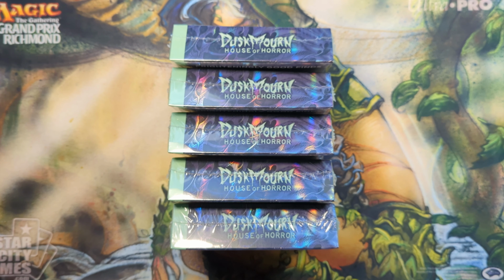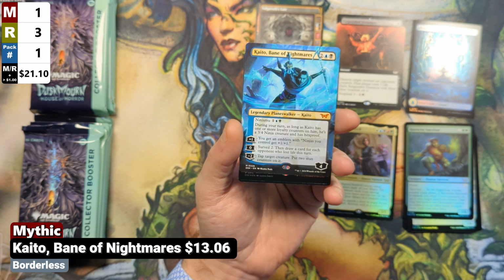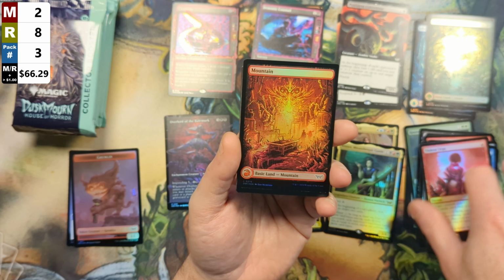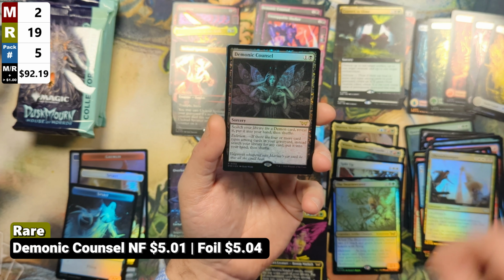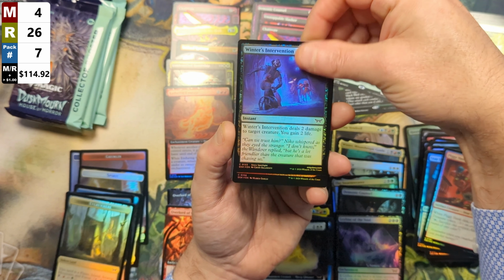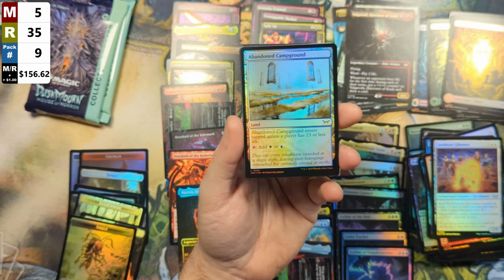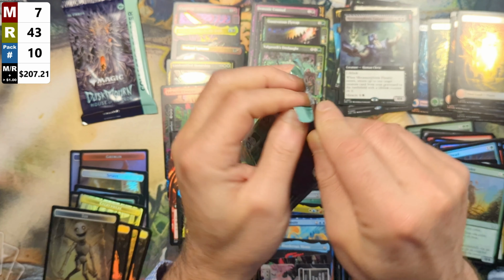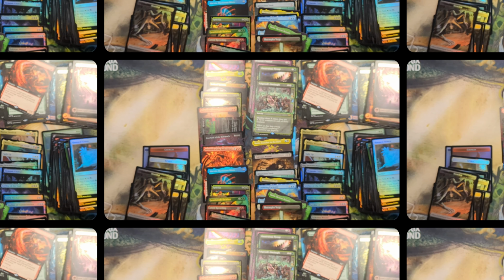Duskmourn: House of Horror - Collector Booster Box (for Andrew)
Welcome to the thrilling world of Magic the Gathering! Prepare to journey into the dreadfulness of the multiverse with us as we crack open a Duskmourn: House of Horror collector booster box.

Want to know the value of the cards you're about to see? Stick around for the in-depth MTG Box Analysis, where we'll break down the set, market value of key cards, and summary of the box opening.

🕒 Timestamps:
0:00 - Introduction to the "Duskmourn: House of Horror" collector booster box
1:44 - Pack Opening Begins
2:59 - Pack #2
4:27 - Pack #3
5:31 - Pack #4
6:41 - Pack #5
8:01 - Pack #6
9:03 - Pack #7
10:33 - Pack #8
11:58 - Pack #9
12:56 - Pack #10
14:22 - Pack #11
15:34 - Pack #12
16:47 - MTG Box Analysis

Set Information:
Duskmourn: House of Horror
Released: 9/27/2024
Pricing Date: 9/25/2024

Code: MDRYKN9MYCXJ9TJV